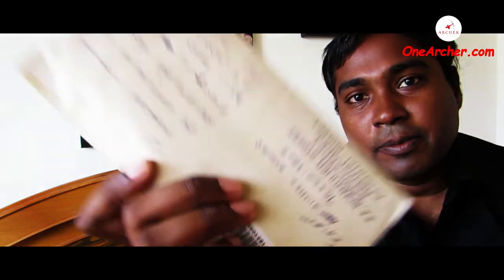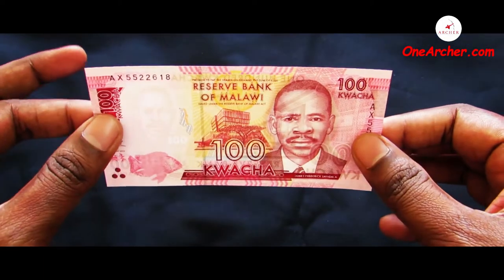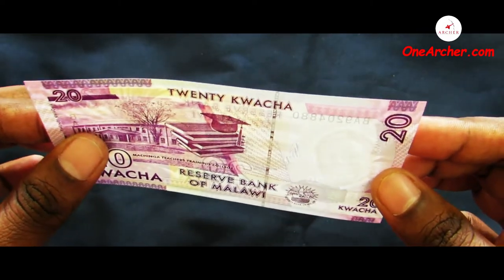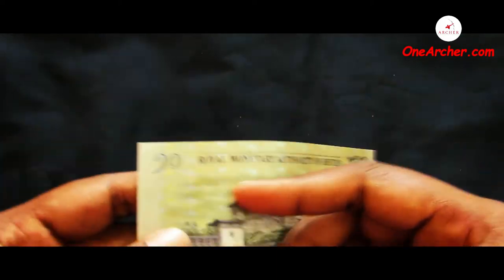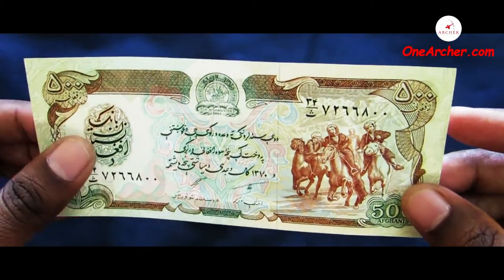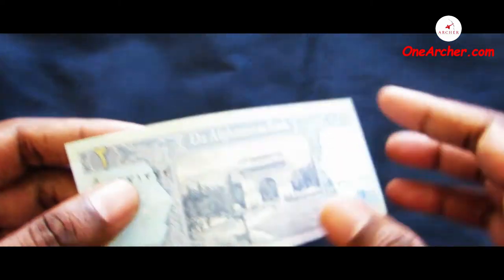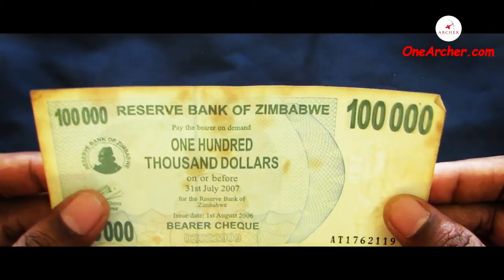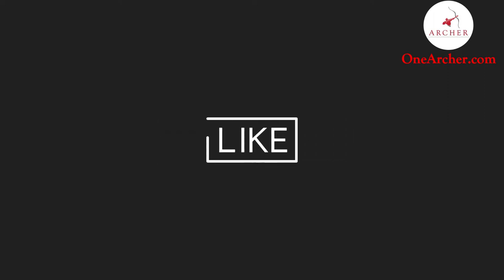UB#80 Foreign Currencies | Malawi Set | Afghani Set | Zimbabwe Set | British pound | Queen Elizabeth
00:00-Intro

00:31 unboxing the package
This was the nicely packed package received by me from harshit jain of chennai.

01:02 200 kwacha of malawi
The 1st one is the 200 kwacha of malawi on the reverse is the landscape of New Parliament building at Lilongwe and on the obverse is the portrait of Rose Lomathinda Chibambo and a landscape of Reserve Bank of Malawi along with a fish swimming

01:26 100 kwacha of malawi
The 2nd one is the 100 kwacha of malawi on the obverse is portrait of James Frederick Sangala with a landscape of Reserve Bank of Malawi along with a fish swimming and on the reverse is College of Medicine, Blantyre and a stethoscope

01:49 50 kwacha of malawi
The 3rd one is the 50 kwacha of malawi on the obverse is portrait of Inkhosi ya Makhosi Philip Gomani II with a landscape of Reserve Bank of Malawi along with a fish swimming and on the reverse is Elephant, Safari Jeep

02:14 20 kwacha of malawi
The 4th one is the 20 kwacha of malawi on the obverse is portrait of Inkosi Ya Makhosi M'Mbelwa II with a landscape of Reserve Bank of Malawi along with a fish swimming and on the reverse is Machinga Teachers Training College, books, doctor's hat

02:40 100 Ngultrum of bhutan
The 5th one is the 100 Ngultrum of bhutan on the obverse is portrait of  Jigme Singye Wangchuk the former king of bhutan and on the reverse is Tashichho Dzong

02:50 50 Ngultrum of bhutan
The 6th one is the 50 Ngultrum of bhutan on the obverse is portrait of  Jigme Khesar Namgyel Wangchuk the present king of bhutan and on the reverse is Tongsa Dzong

03:08 20 Ngultrum of bhutan
The 7th one is the 20 Ngultrum of bhutan on the obverse is portrait of   Jigme Dorji Wangchuck former king of bhutan and on the reverse is Punakha Dzong

03:20 10 Ngultrum of bhutan
The 8th one is the 10 Ngultrum of bhutan on the obverse is portrait of    Jigme Singye Wangchuk  former king of bhutan and on the reverse is Paro Dzong

03:33 5 Ngultrum of bhutan
The 9th one is the 5 Ngultrum of bhutan on the obverse is Birds and on the reverse is  Taktsang dzong

03:47 1 Ngultrum of bhutan
The 10th one is the 1 Ngultrum of bhutan on the obverse is Dragons and on the reverse is  Simtokha Dzong

03:57 10,000 Afghanis
The 11th one is 10,000 Afghanis of afghanistan on the obverse is the Mosque of Herat and on the reverse is  Arch of Qila-e-Bost, Lashkargah

04:09 1000 Afghanis
The 12th one is 1000 Afghanis of afghanistan on the obverse is the  Mosque of Mazar-e-Sharif  and on the reverse is   Royal Gardens and Victory Arch, Paghman

04:24 500 Afghanis
The 13th one is 500 Afghanis of afghanistan on the obverse is the  Buzkashi game  and on the reverse is Bala Hissar fortress

04:37 100 Afghanis
The 14th one is 100 Afghanis of afghanistan on the obverse is the  farmer harvesting   and on the reverse is  Hydro electric dam

04:51 50 Afghanis
The 15th one is 50 Afghanis of afghanistan on the obverse is the   SEAL  and on the reverse is  Dar al Aman palace, Kabul

05:05 5 Afghanis
The 16th one is 5 Afghanis of afghanistan on the obverse is the   SEAL  and on the reverse is  Bala Hissar fortress

05:19 2 Afghanis
The 17th one is 2 Afghanis of afghanistan on the obverse is the   SEAL  and on the reverse is   Royal Gardens and Victory Arch, Paghman

05:32 1 Afghanis
The 18th one is 1 Afghanis of afghanistan on the obverse is the   SEAL  and on the reverse is   Blue Mosque, Mazar-e-Sharif

05:44 5 British Pound
The 19th one is 5 pound of Great Britain on the obverse is portrait of Elizabeth II  and on the reverse is  Sir Winston Churchill, Westminster Palace

05:55 high denomination currencies of zimbabwe
Next are currencies of zimbabwe with higher denomination

06:05 500 dollar of zimbabwe
The 1st one is a 500 dollar of zimbabwe
On the reverse is  Tigerfish, Kariba dam

06:11 10 thousand dollar of zimbabwe
The 2nd one is 10 thousand dollar of zimbabwe
 On the reverse is Great Zimbabwe ruins

06:19 100 thousand dollar of zimbabwe
The 3rd one is 100 thousand dollar of zimbabwe

06:26 200 thousand  dollar of zimbabwe
The 4th one is 200 thousand  dollar of zimbabwe
 On the reverse is  Hwange power station

06:37 500 thousand dollar of zimbabwe
The 5th one is 500 thousand dollar of zimbabwe
 On the reverse is  Elephants

06:45  10 million dollar of zimbabwe
The 6th one is 10 million dollar of zimbabwe

06:54  50 million dollar of zimbabwe
The 7th one is 50 million dollar of zimbabwe